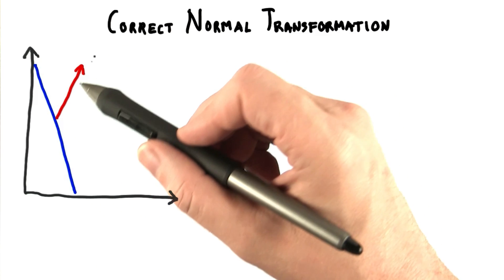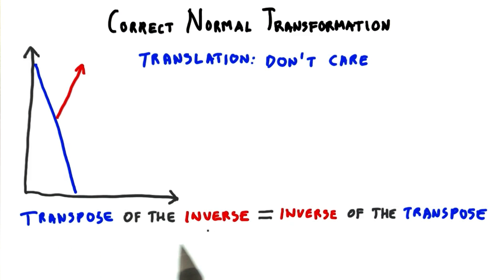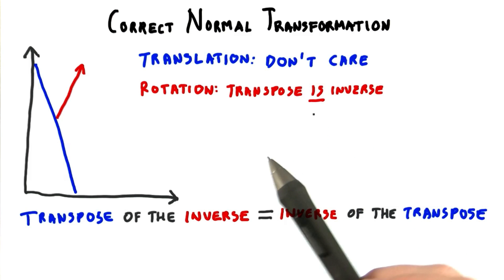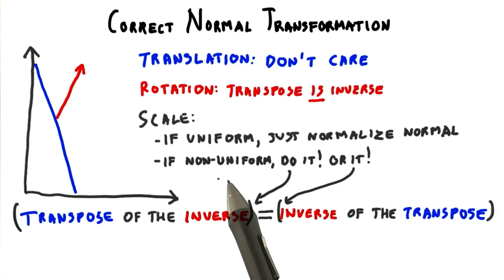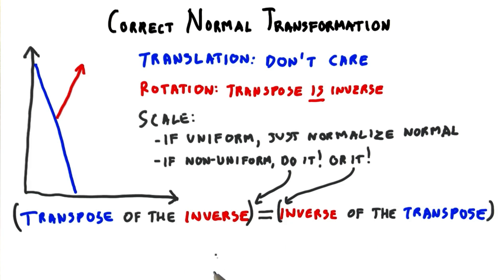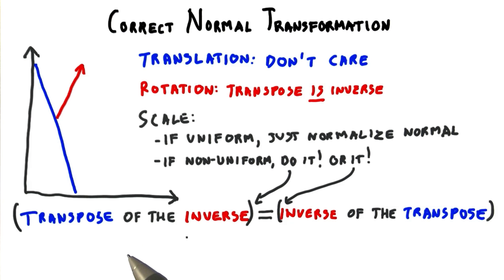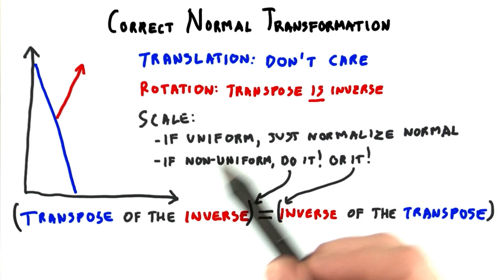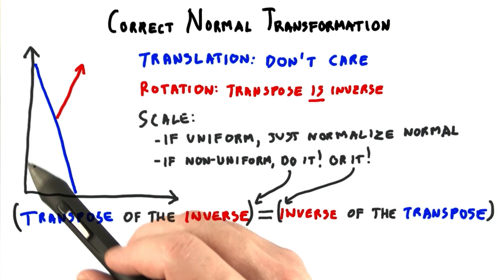Correct Normal Transformation - Interactive 3D Graphics